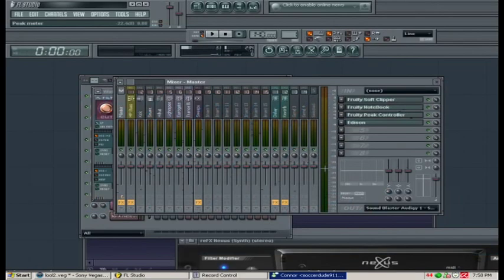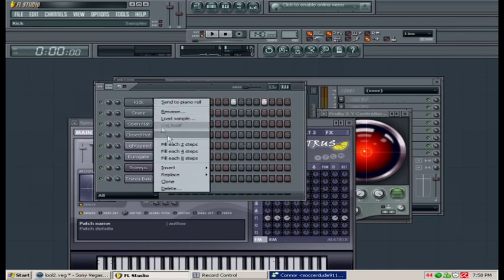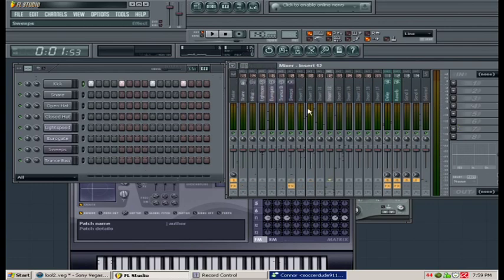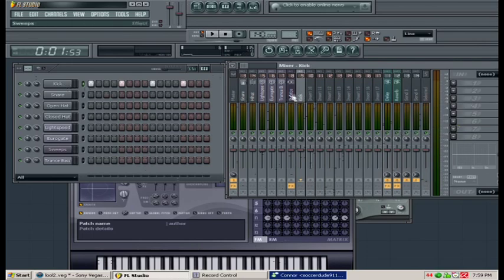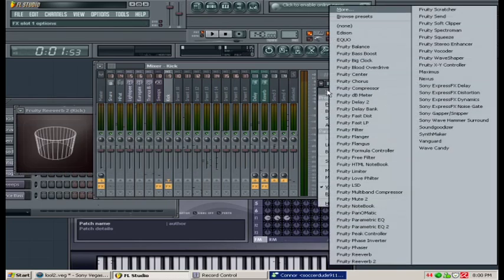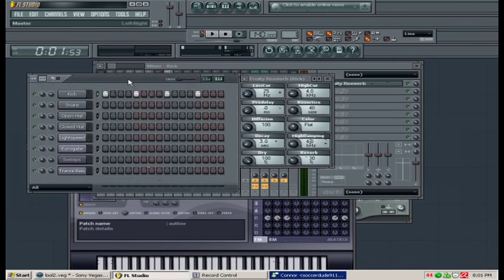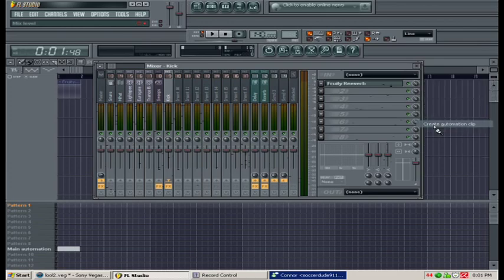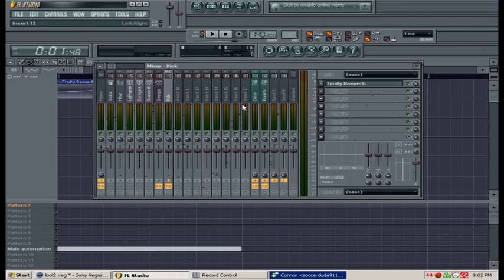How To Add Effects Using The Mixer - FL Studio 8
How to add various effects to your clips, synths, etc, by using the mixer within FL Studio 8.